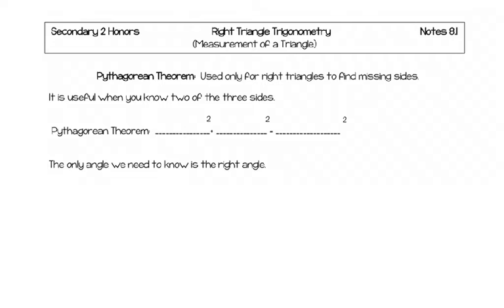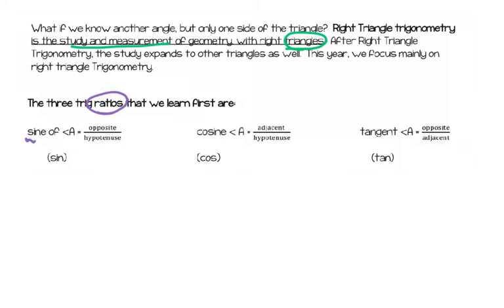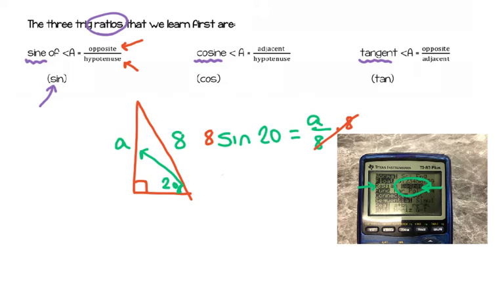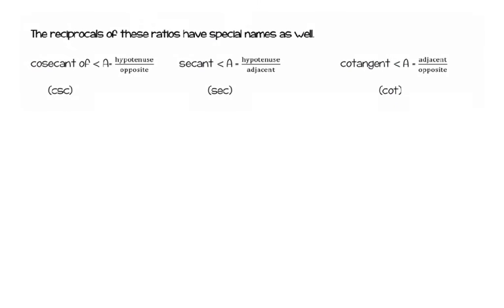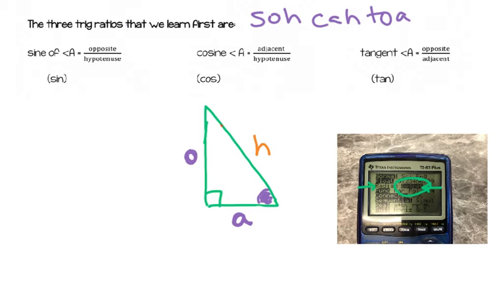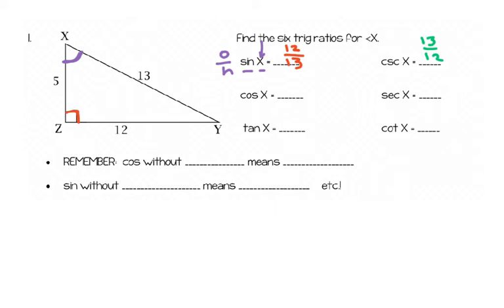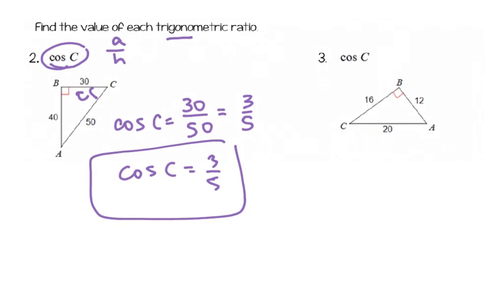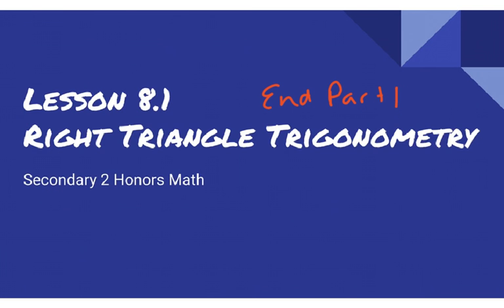SM2H Lesson 8 1 Part 1